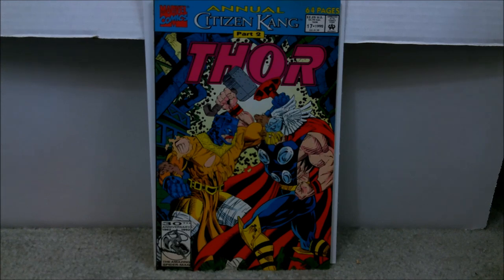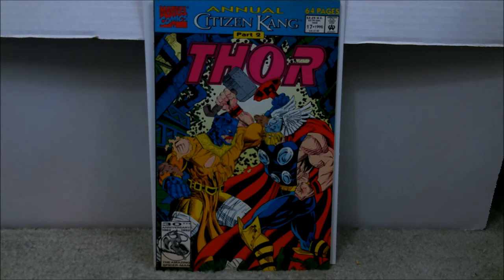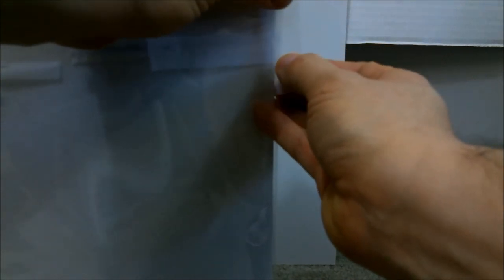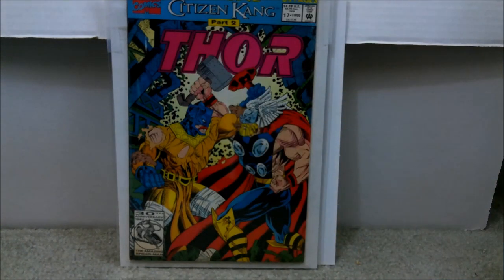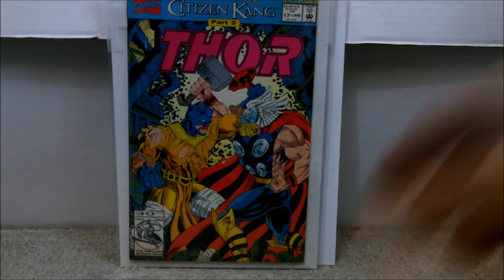What does sunlight do to your comics? Part 1.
. *CASH BACK PROGRAM (WITH $10 BONUS EXTENDED UNTIL 9/30/18*
To get 1% CASH BACK on your Ebay Comic book purchases, click on this . If you, sign up & spend $25 or more (BY JUNE 30th 2018), they will actually give you a $10 bonus on top of the 1%. (Percentage will fluctuate).

.The song at the end of my video is called "Choirs of war" by Epidemic sound. Go check it out. To get 2% CASH BACK on your Ebay Comic book purchases, click on this . If you, sign up & spend $25 or more, they will actually give you a $10 bonus on top of the 2%. Click this link to get 4% cash back on your Ebay Comic book purchases Check out this comic shop to do some comparison pricing

* Discount does not include Shipping/handling or insurance.

.The song at the end of my video is called "Choirs of war" by Epidemic sound. Go check it out. To take advantage of the Trial Graders notes on the back of your PGX slabs, you MUST be a subscriber to my channel, & use the following code on their order forms WELOVECOMICSGRADERSNOTES.. There is a $5 per book. Make sure you indicate on the order form that you want to add the graders notes on your slabs.